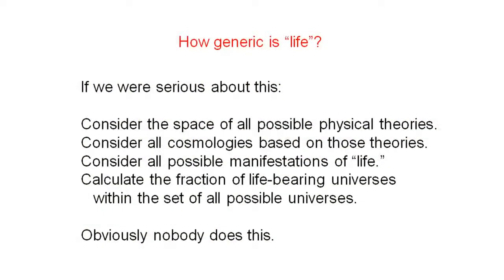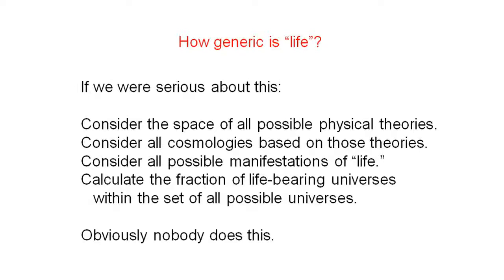Is Life Impossible Without Fine-Tuning? - Dr Sean Carroll